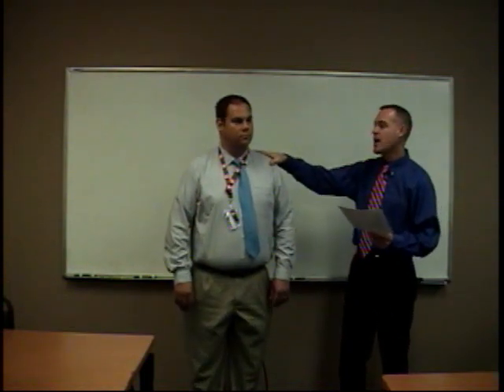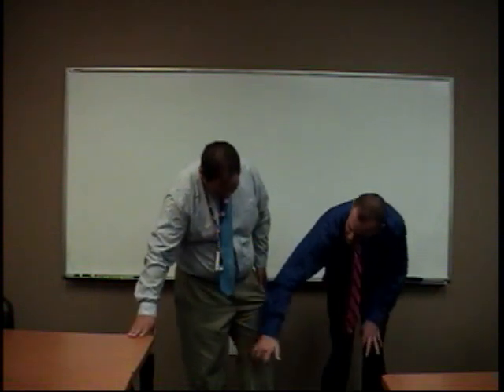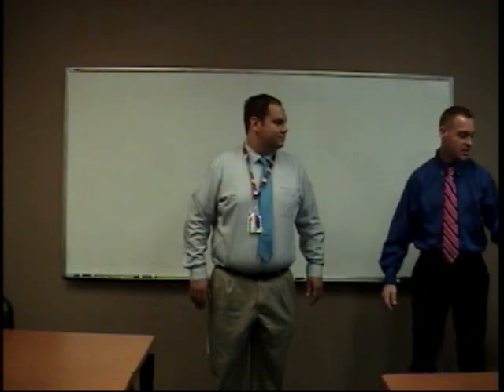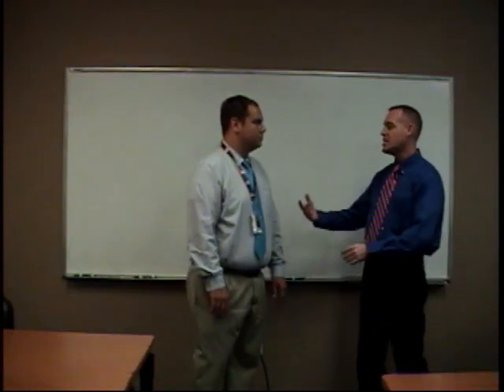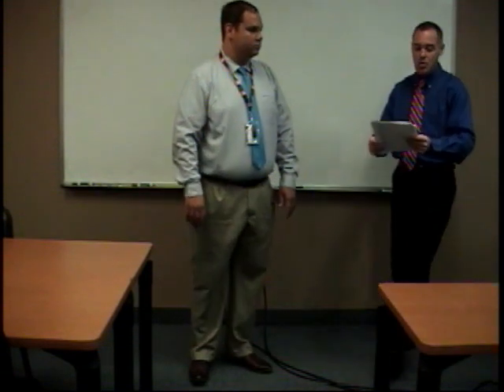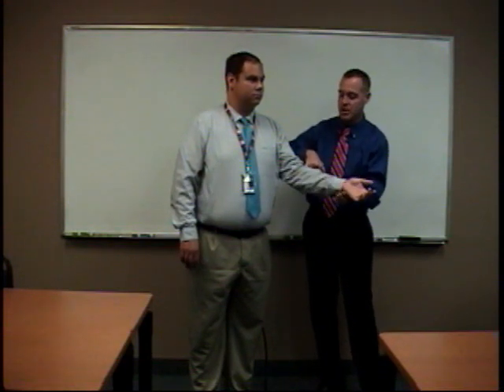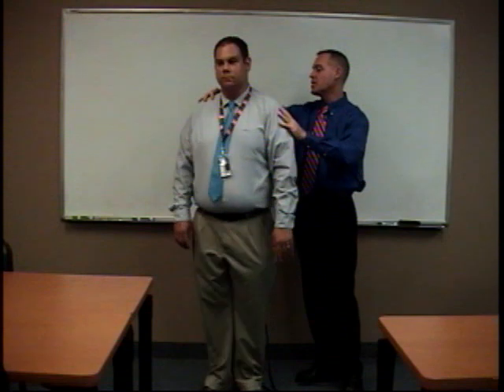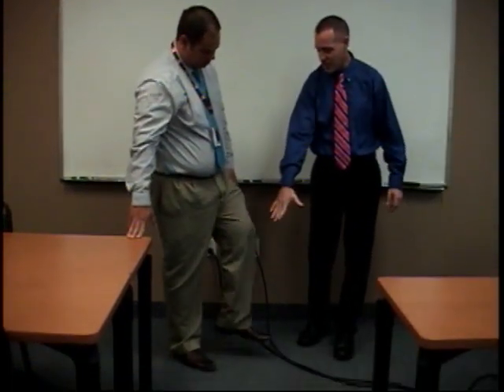Surface Anatomy (External Landmarks) and Joint Movement Demonstration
Anatomy and Physiology 2 (AP 2) and Physical Therapy Assistant (PTA) important bony landmarks, muscles, soft tissue landmarks, heart valve sound locations, joint movements, and more...